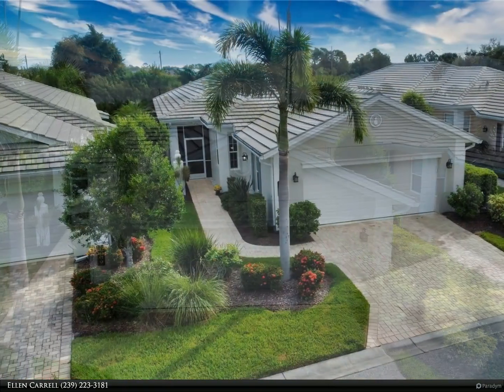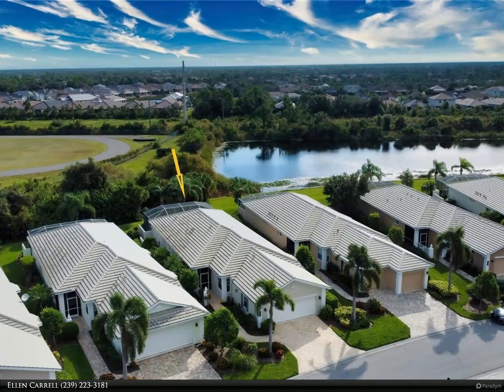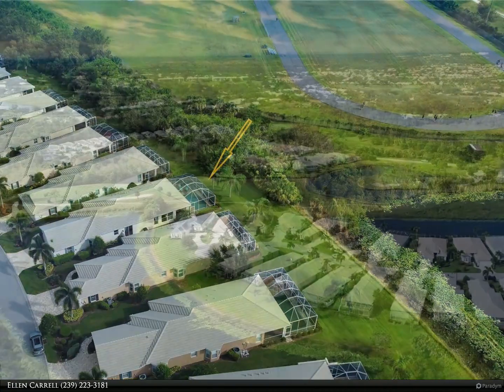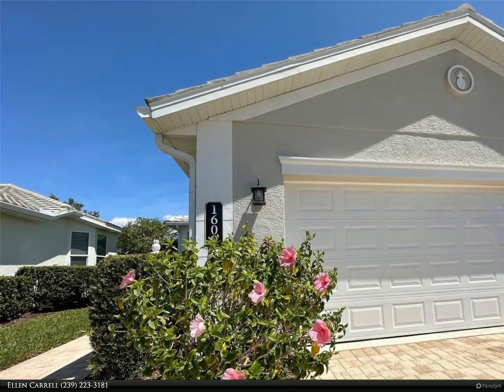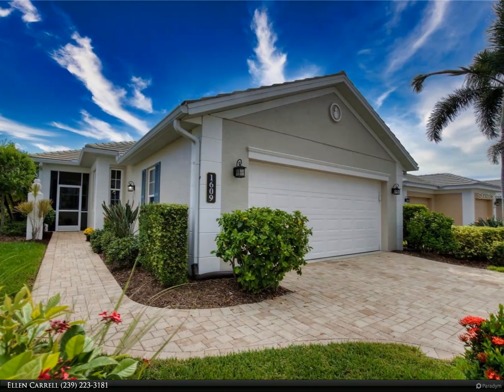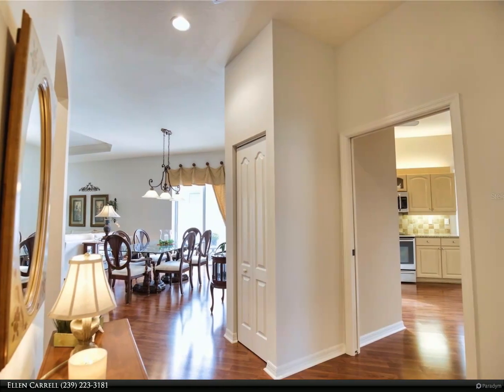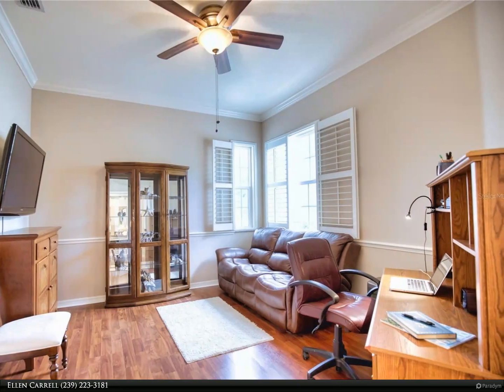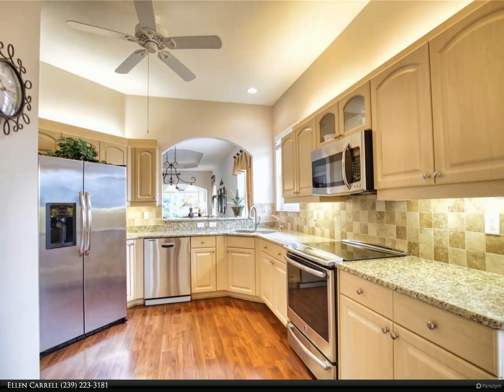Berkshire Hathaway HomeServices Florida Realty - 1609 LANCASHIRE DRIVE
1609 LANCASHIRE DRIVE
$635,000, 3 bed, 2.50 bath, 2,374 SF, MLS# C7480605

RARELY AVAILABLE POOL HOME! MAINTENANCE FREE! Look no further for your dream POOL HOME in Florida! This spacious, one-owner, free-standing condo is perfectly located in St. Andrews East of The Plantation Golf and Country Club on a quiet cul-de-sac, Lancashire Drive. The open layout with 10' ceilings throughout gives a large-open, spacious feel. Two of the Bedrooms provide ensuite bathrooms and walk-in closets, perfect for hosting guests! The Kitchen features granite countertops and beautiful wood cabinetry, soft-close drawers, and pull-out shelving with a large walk-in pantry as well as an eat-in breakfast nook. Included are stainless steel appliances; refrigerator, self-cleaning oven with convection feature/glass cooktop and an over-the-stove microwave. Additionally, the Kitchen has a granite breakfast bar with pass-through to the Formal Dining area. There is a water softener system with a reverse osmosis feature at the sink. This home features plantation shutters, Hunter Douglas blinds and ceiling fans throughout. The Formal Dining area has sliding glass doors that open to a private patio. A tray ceiling with crown molding distinguishes the Great Room giving the split floor plan functionality and style yet providing privacy for all. The Great Room flows into the Florida Room with triple glass sliding doors leading to the Pool and Lanai. The Master Bathroom has recessed dual medicine cabinets with granite countertops, double sinks and a sit-down vanity, a walk-in Roman shower and magnificent custom-etched glass door that opens to the Pool/Lanai. The Lanai faces East; is very private and perfect for enjoying morning coffee as you take in nature on the lake and preserve while watching the sun rise. The expansive, oversized screened enclosure was built to accommodate a spa and is plumbed for an outdoor sink/kitchen! The sliding glass doors have hurricane shutters. The two-car garage has storage shelving and painted floor. The paver driveway and walkway lead to a covered and screened front porch; perfect for opening the front door on cooler days allowing the gulf breezes to flow entirely through. Want an active community with lots to do? . . . The St. Andrews East Community has a convenient clubhouse with many social activities and can be used for private events and gatherings. There are also two pools within the community. Plantation Golf and Country Club is a master-planned development with two championship golf courses, tennis and pickleball courts; however, membership is optional - making it unique amongst other local developments. Venice, Sarasota and the NEW Wellen Park are all thriving communities with shopping, dining, water sports and beaches all within a short distance. Enjoy the Braves' Spring Training facility as well as world-renowned shark tooth hunting on Venice's lovely beaches while taking in awe-inspiring sunsets over the Gulf of Mexico! You'll never be bored! THIS BEAUTIFUL POOL HOME IS A MUST SEE!

Ellen Carrell
Berkshire Hathaway HomeServices Florida Realty